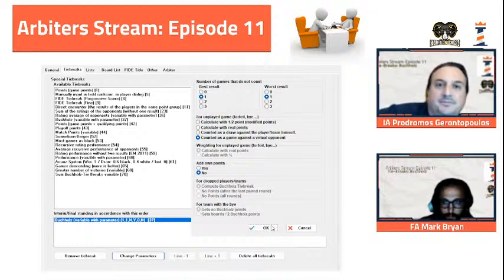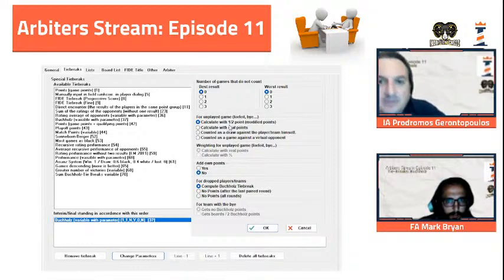Arbiters-Stream-Buchholz tie breaks-part 2-Episode-11.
Fide laws of chess - Interpretation and analysis.